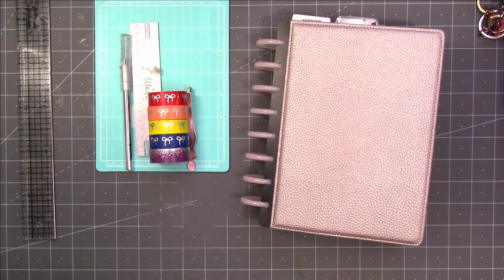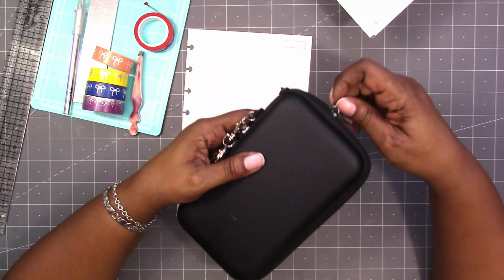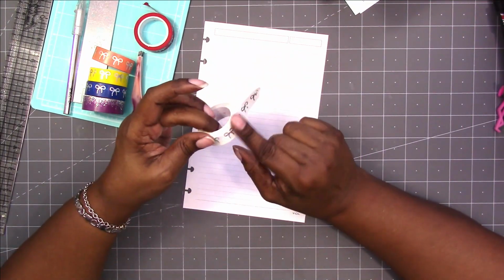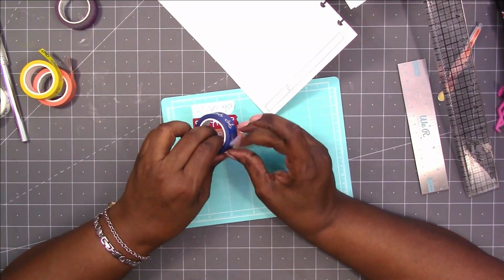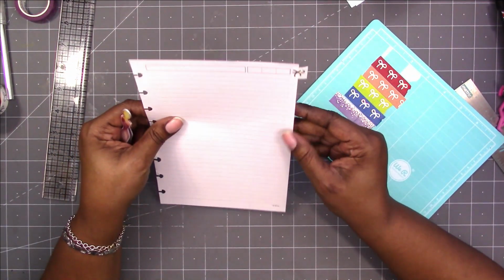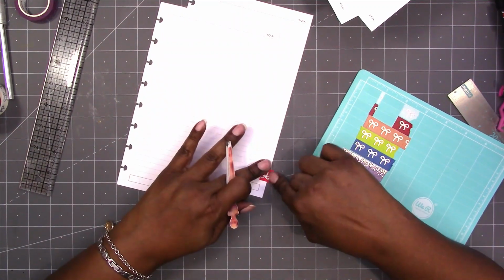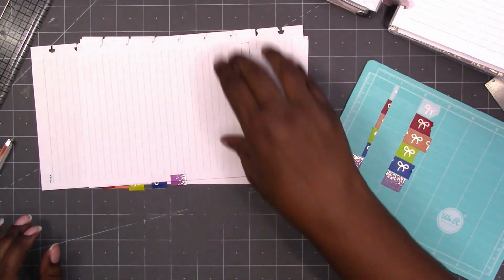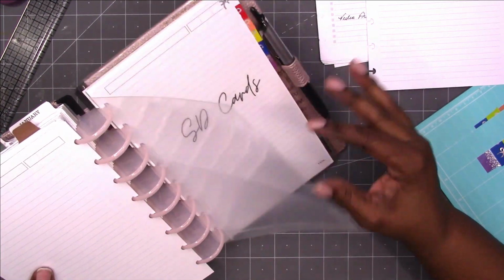DIY Washi Tape Tabs Color Code Planner Setup & Notebook Organization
See how I organize my SD cards using DIY washi tape tabs to color code. This is another step tin my planner setup and notebook organization.

Washi Tape from Simply Gilded Save $5 off $15

Rachelle

Designs By Rachelle LLC
Scrapcraftastic